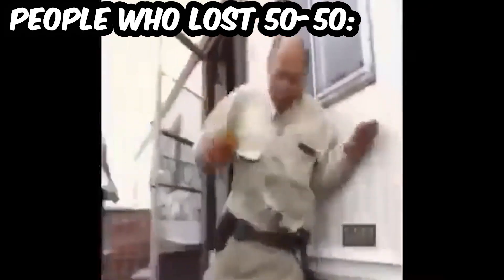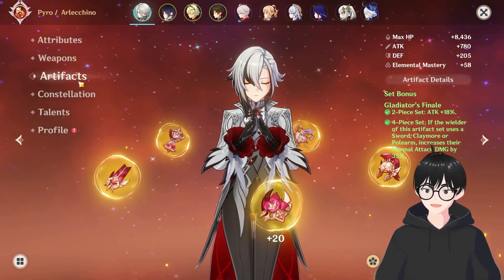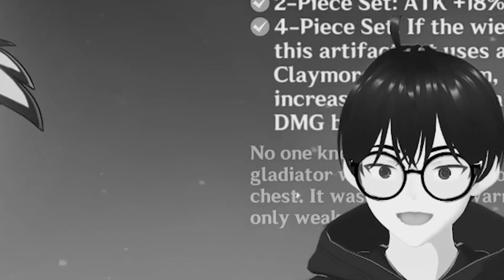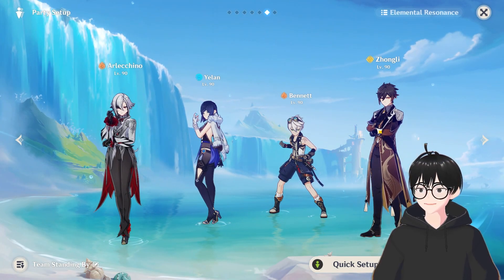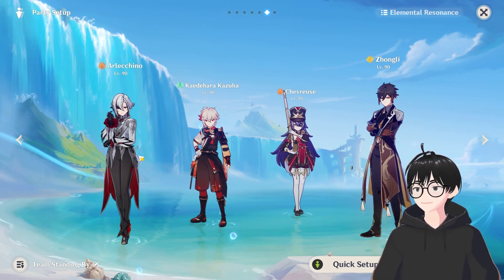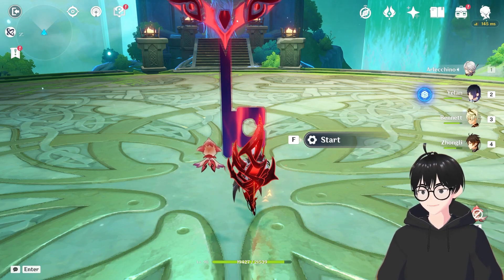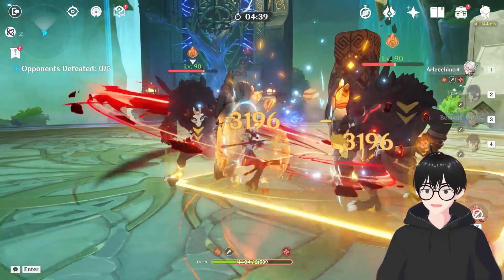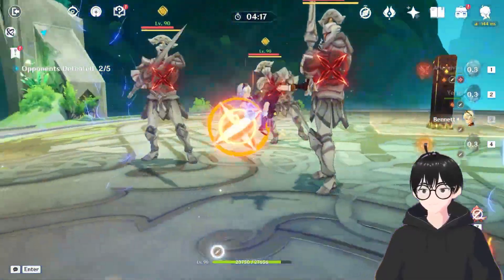Even a monkey can use Arlecchino after this!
Even a monkey can use Arlecchino after this! (Simple Arlechino use)
just go back to moneky and follow this if you don't wanna read about the talents of arlecchino but do follow other guides for comprehensive guide.